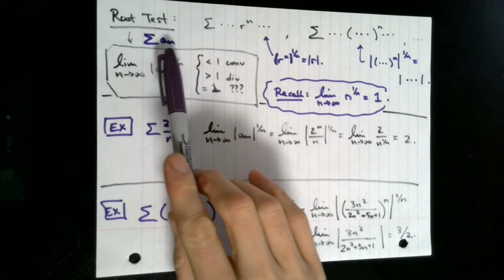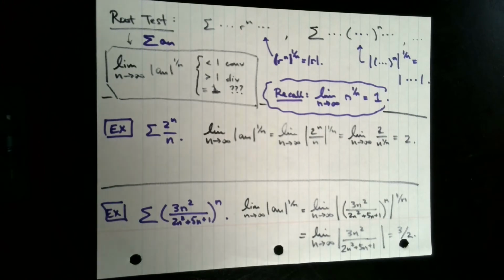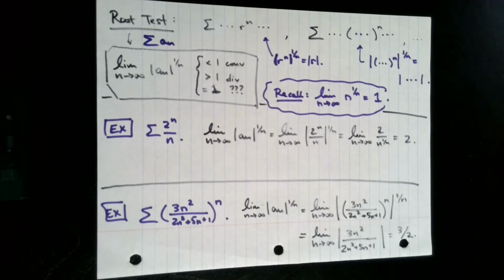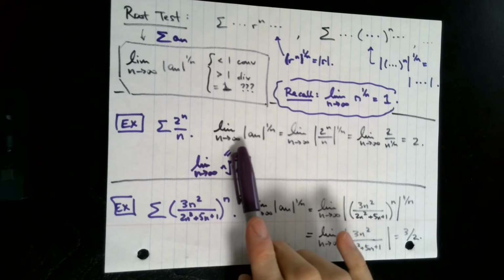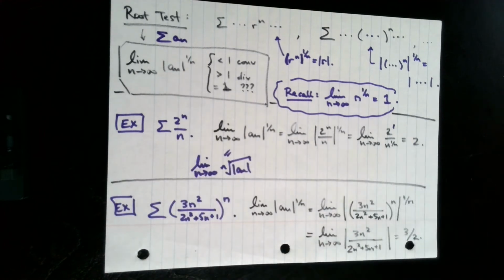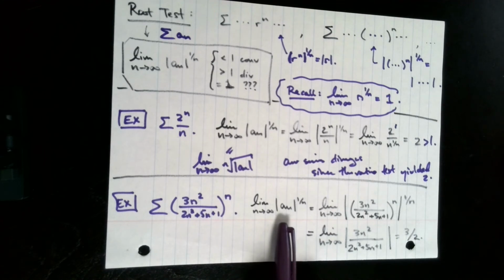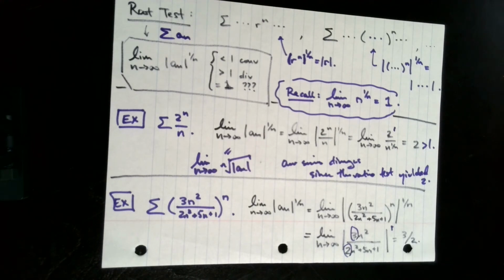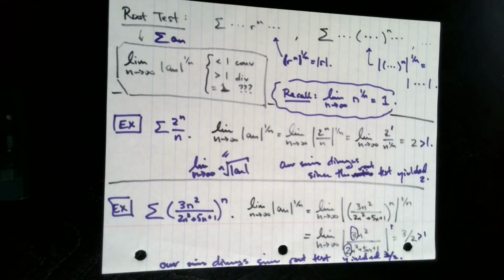11.6 - Root Test - Strategy/Examples